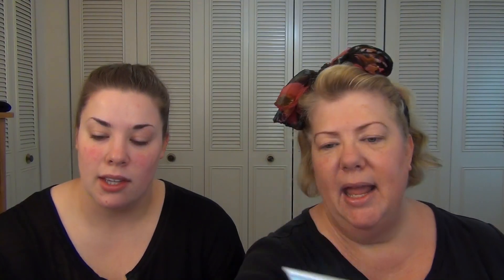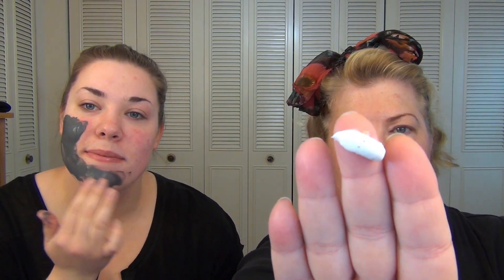Mask Monday | Bobbi Brown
Let's pretend today is Monday.  Kate and I are trying out the Bobbi Brown masks.  Cheers!  Melissa

Product List:
Bobbi Brown Instant Detox Mask
Bobbi Brown Radiance Boost Mask